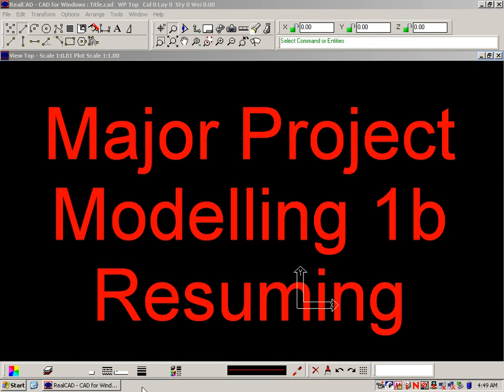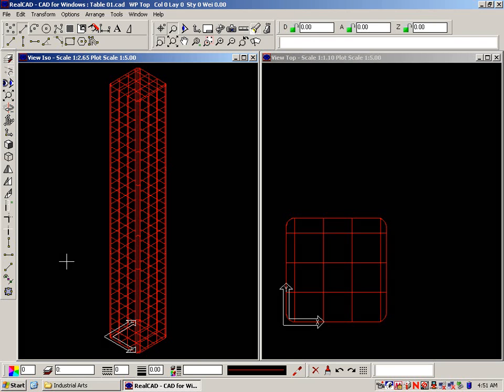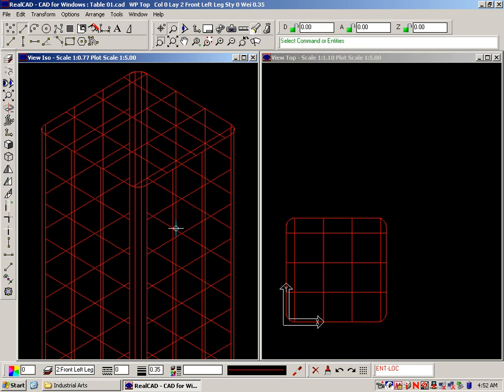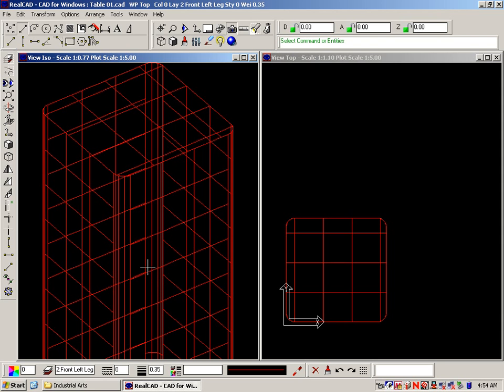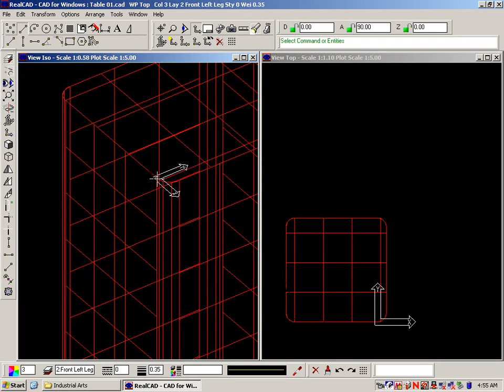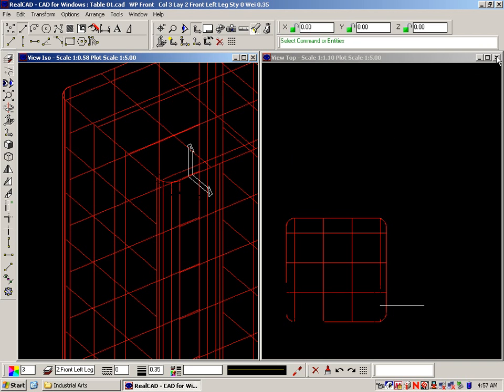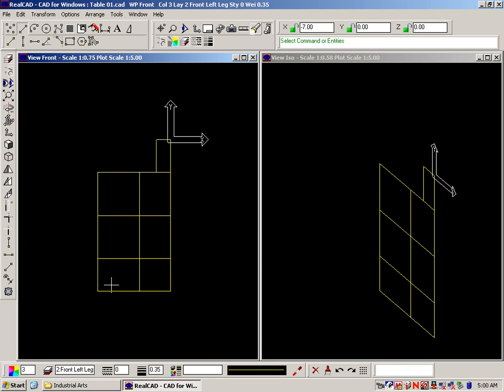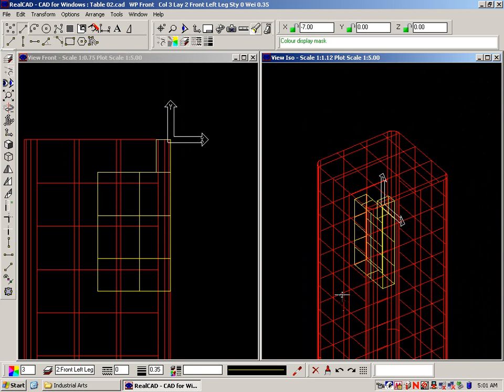video 02 cad drawing